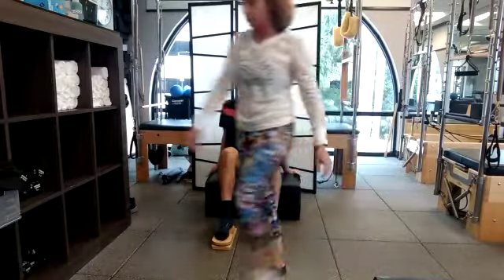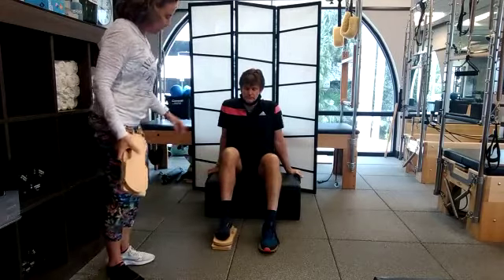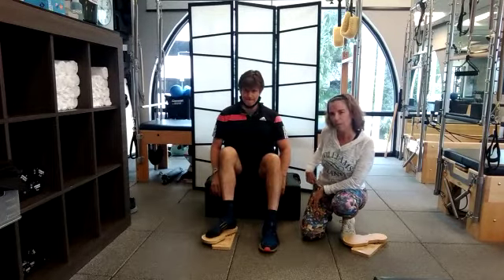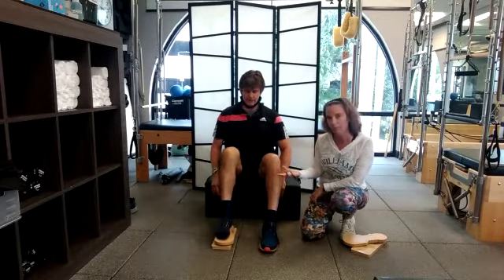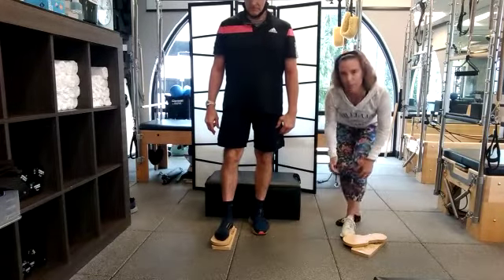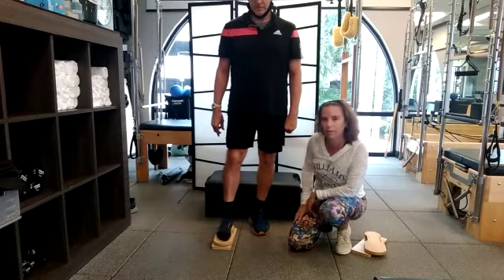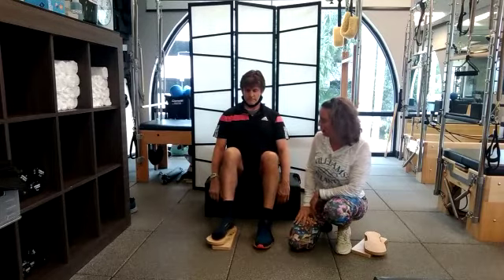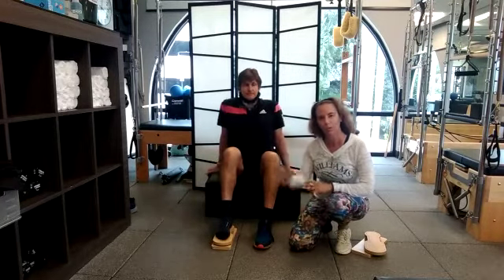Jackie T. 11 11 20